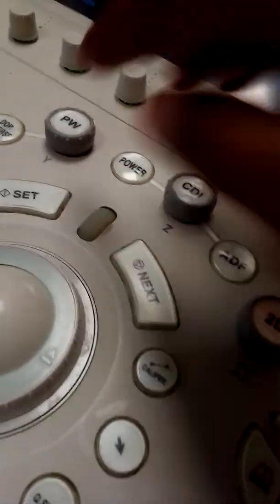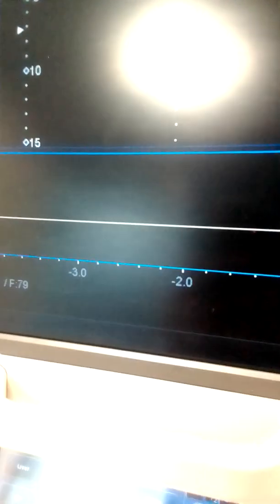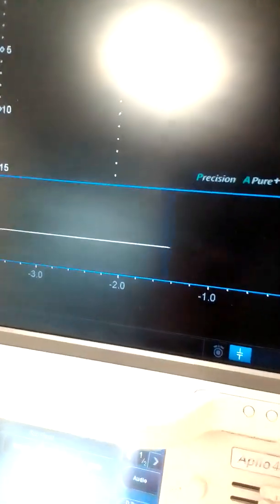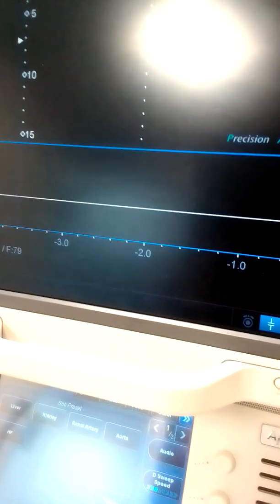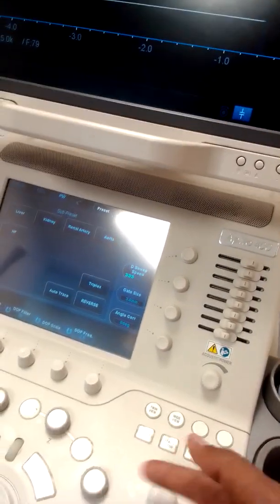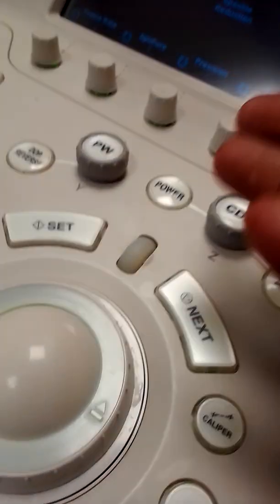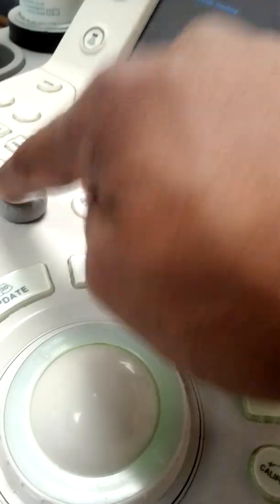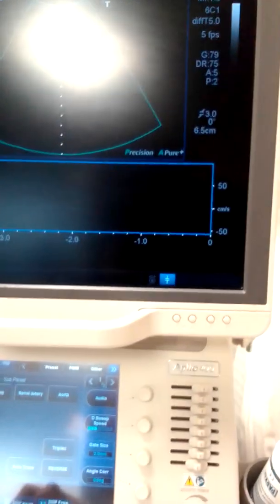Briefly explanation of Aplio400 ultrasound machine Engineer Noman.